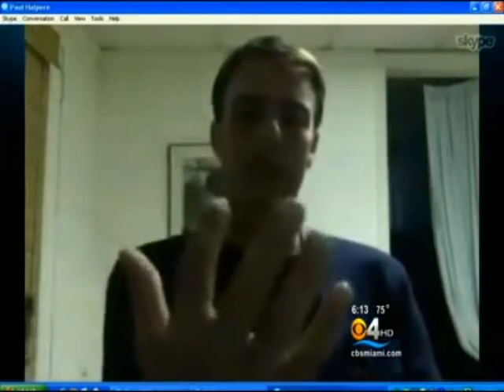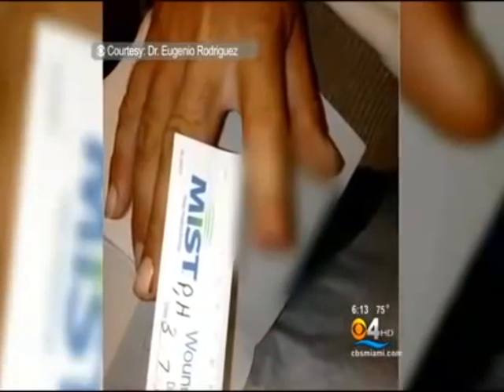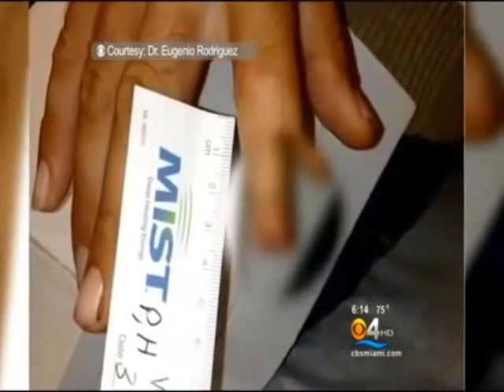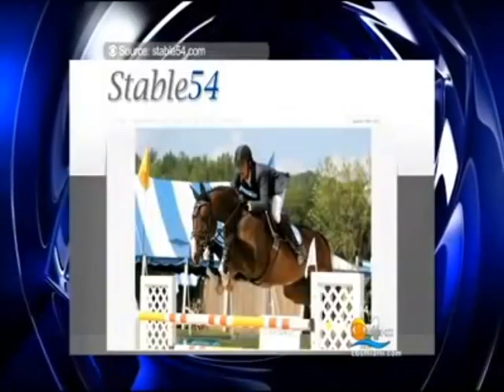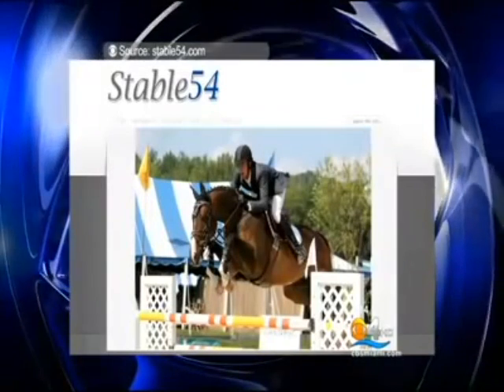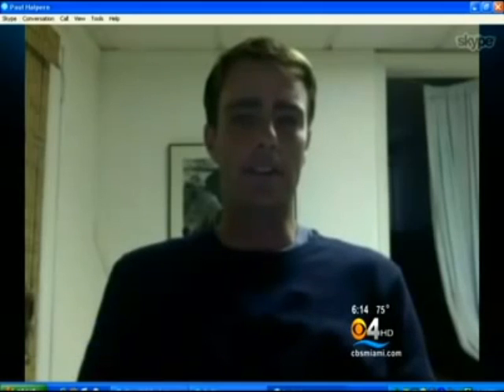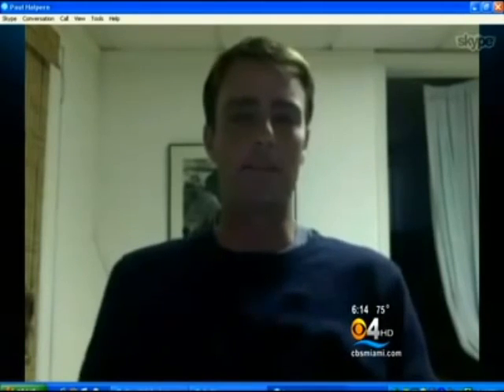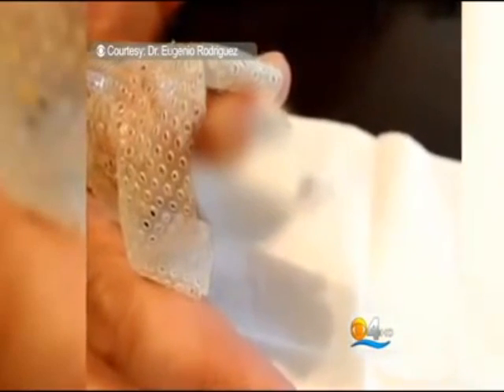Dr. Eugenio Rodriguez Uses New Technology To "Re-Grow" Man's Finger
KATALYST - THE MEDICAL MARKETING GROUP
FOR IMMEDIATE PUBLICATION

"DOCTOR HELPED PATIENT'S FINGER GROW BACK AFTER IT WAS BITTEN OFF BY HORSE"

Miami, September 6th, 2013 -- It was just another ordinary day for horseback rider Paul Halpern, when after riding his prized horse he went to feed him at the stables. What happened next was completely out of the ordinary! Paul's horse confused his finger with a carrot, biting off and swallowing one third of it. Paul started to desperately search online for help, any help! He refused to give up and live without his whole finger.

Fortunately, he found information about a procedure performed by Dr. Eugenio Rodriguez; a general surgeon specialized in regenerative medicine using new technologies in the field. Paul took a chance and flew all the way from Canada to Delray Beach in Florida to visit Dr. Rodriguez.

"I knew the treatment was going to work on Paul. My challenge was that since it was a new procedure, the patient's insurance company did not want to pay for the treatment, they would only pay for the amputation of the finger. I respect my patients immensely and have a strong faith in God. The right thing to do was to save his finger by helping grow back the part that was bitten off by the horse."- states Dr. Eugenio Rodriguez.

"The regenerative properties of the technology I use encourage the constructive remodeling of tissue with a unique healing response in both routine and very extraordinary clinical situations."- affirms Dr. Rodriguez.

After a disciplined weekly treatment routine process, Paul's finger slowly recovered its shape and, even his nail began to grow back. The whole case is documented with photographs and clinical studies performed after each session. "The product that I apply is a porcine-derived extracellular matrix that maintains and supports a healing environment through constructive remodeling." says Rodriguez.

Dr. Rodriguez is committed to taking this technology to the next level, by training other physicians, educating patients and developing more research that could lead to avoiding future amputations and helping other more specific groups of patients such as diabetics and those affected by cancer, among others.